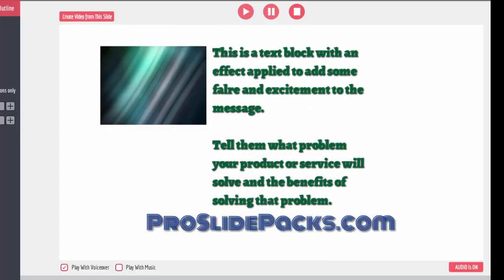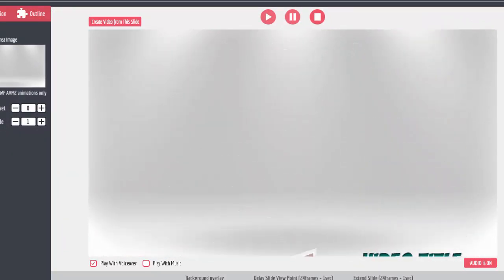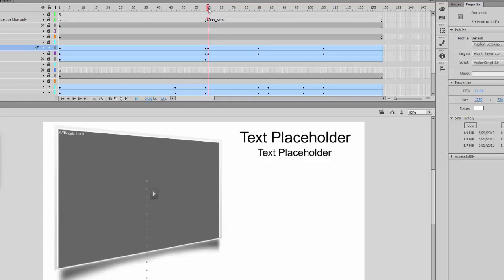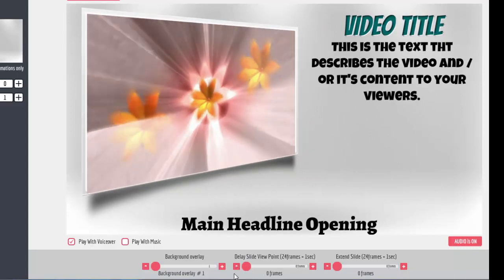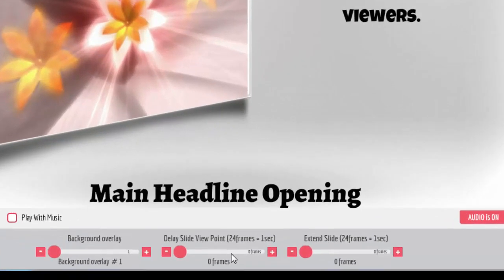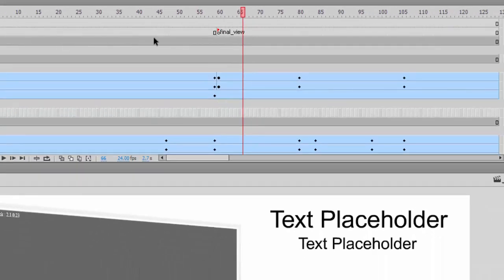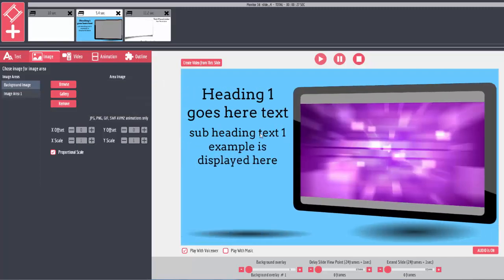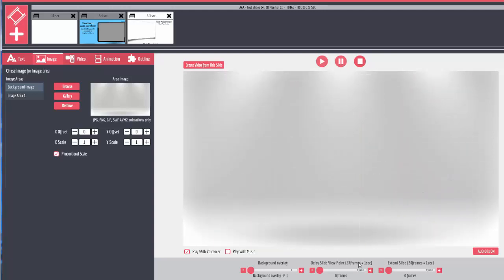Animated Video Monitor Featuring Time Stretch in Explaindio Video Creator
This video demonstrates a slide I built as a Proof Of Concept for a slide that has a fly-in screen that you can control the length of time it pauses before the closing animation.

Along with 3 Text Fields, this slide features one working video slot. vid2 is the one that displays on the screen. vid1 is hidden in this version of the slide. This is a BETA that I put together to test the theory.

ProSlidePacks.com Creative & Custom Slide Template Packs for Explaindio Video Creator